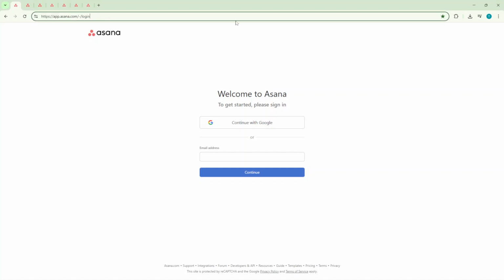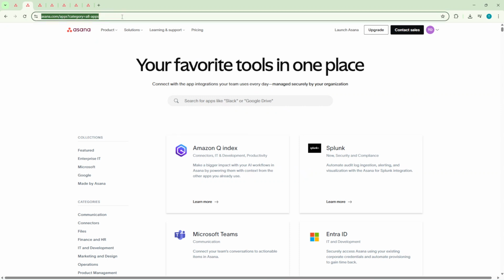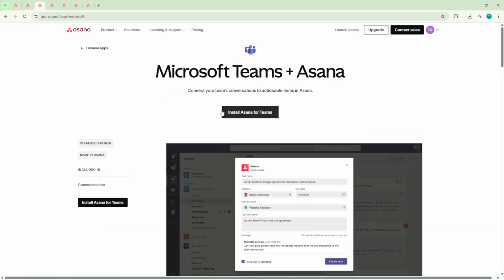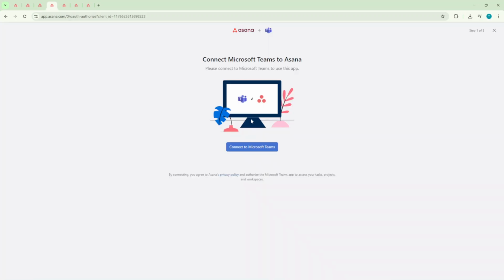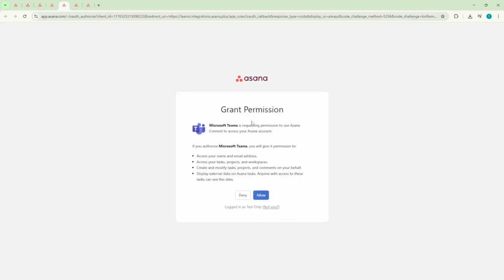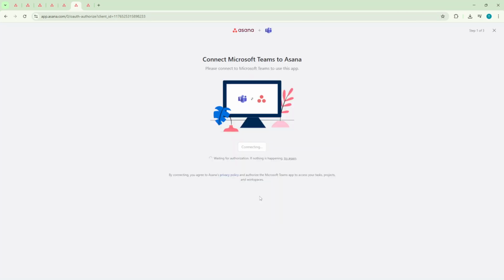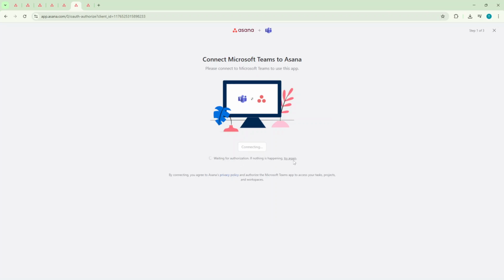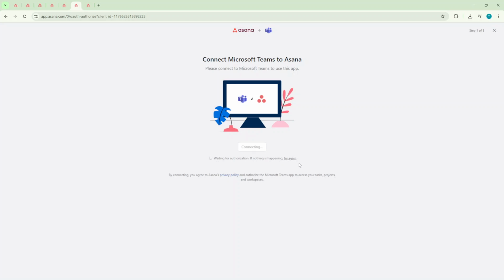How To Integrate Asana In Teams (Quick Guide)